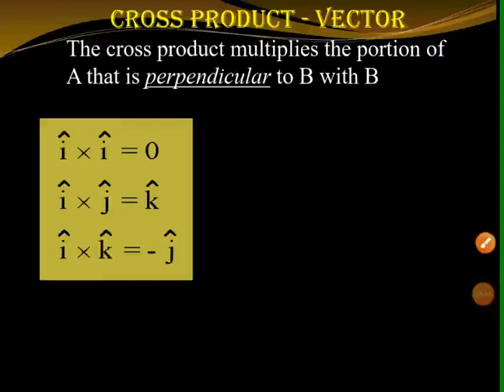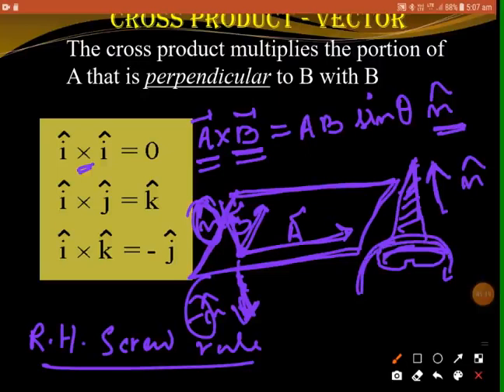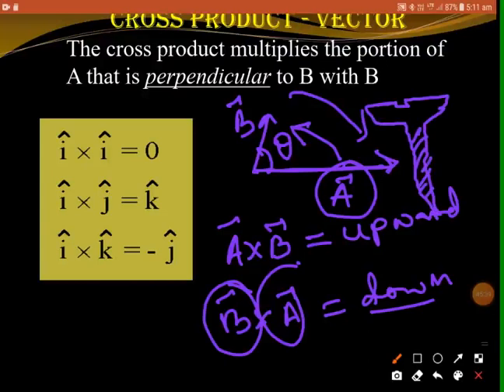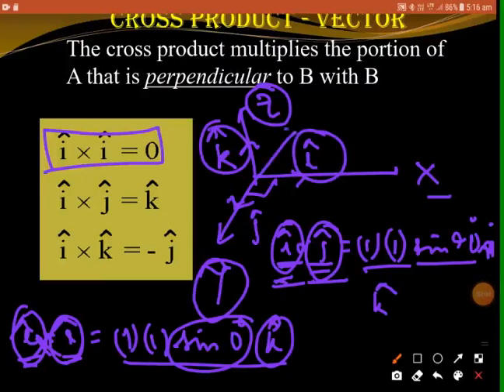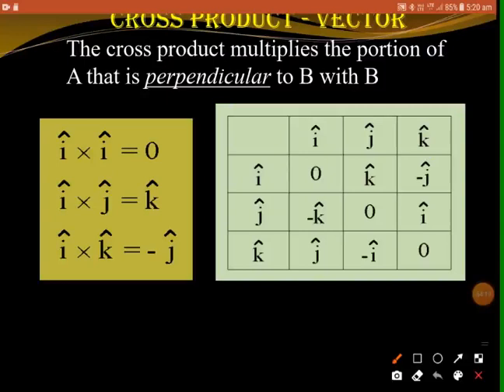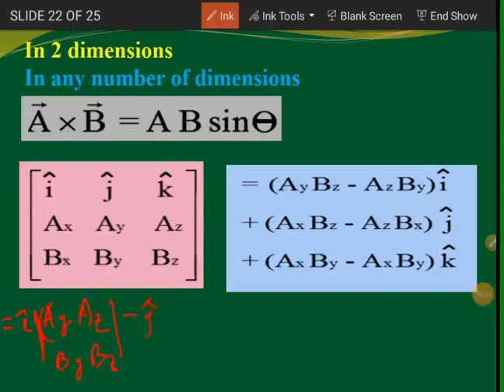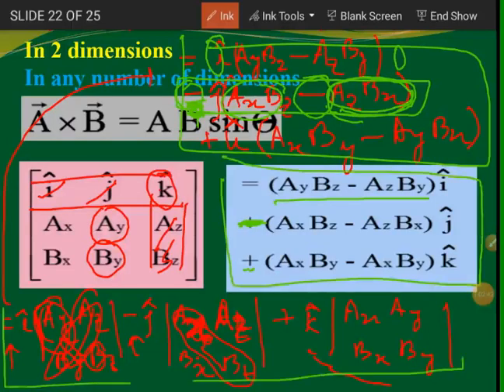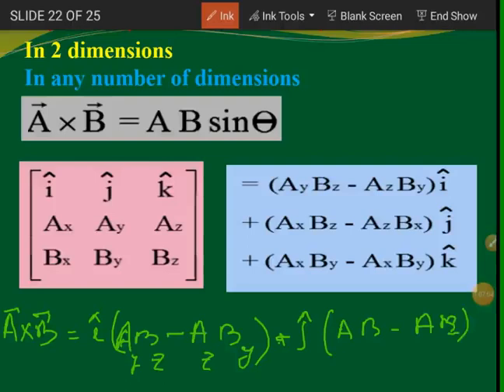CROSS PRODUCT OF VECTORS || SIR K.S. CHANDRA, PGT PHYSICS, JNV SENAPATI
Physics Chand
cross product of vectors  or vector product of vectors,  cross product of unit vectors, definition,  magnitude and direction of the cross product are explained in a very easy way and mnemonic to remember the formula is also given.